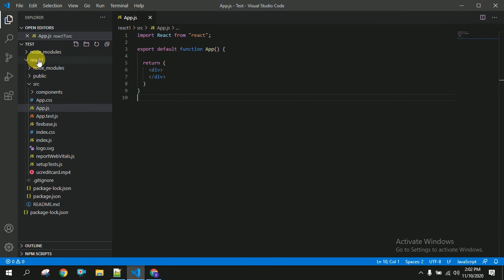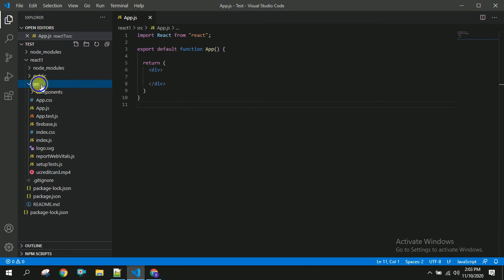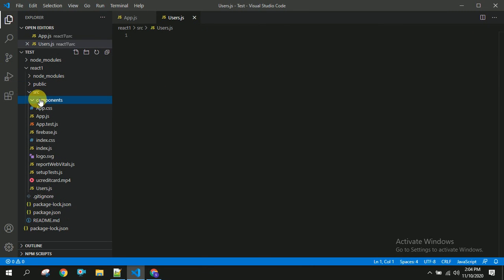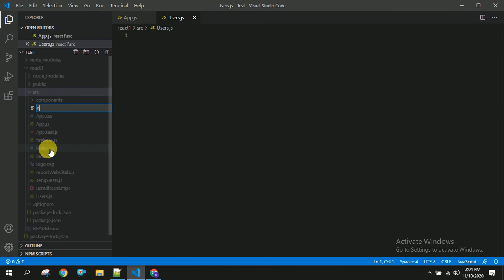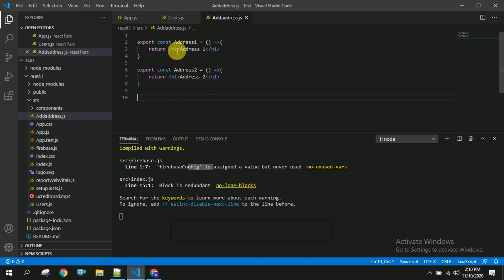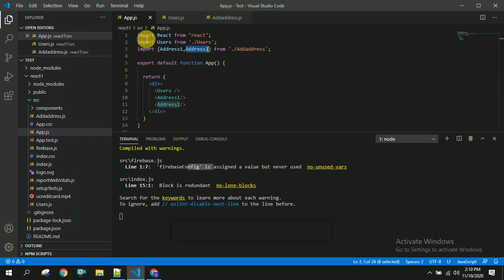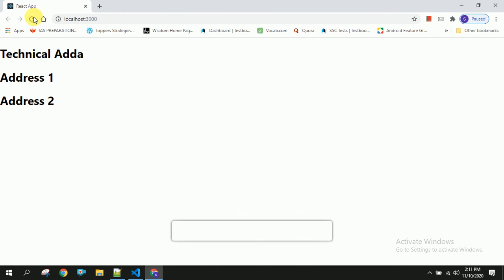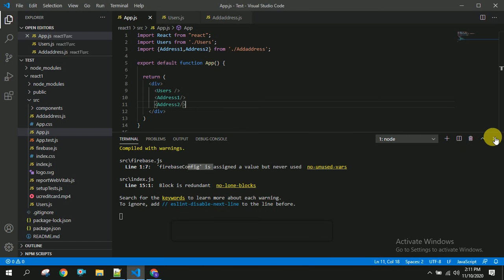ES6 Modules Import Export in React JS | How to import and export modules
Welcome, what is ES6 Import Export Modules in React JS
ES6 provides two ways to export a module from a file: named export and default export.
With named exports, one can have multiple named exports per file. Then import the specific exports
they should be surrounded in braces.
The name of the imported module has to be the same as the name of the exported module.